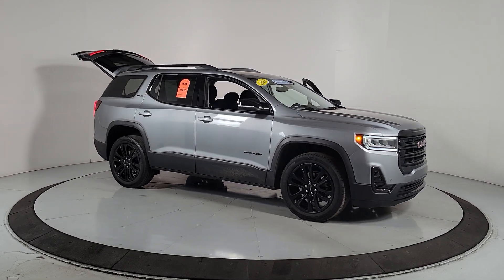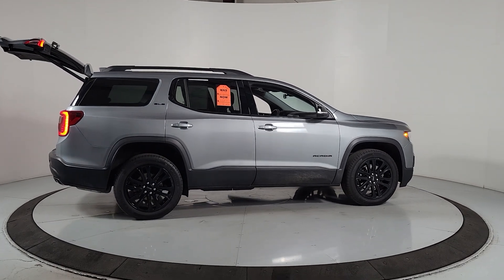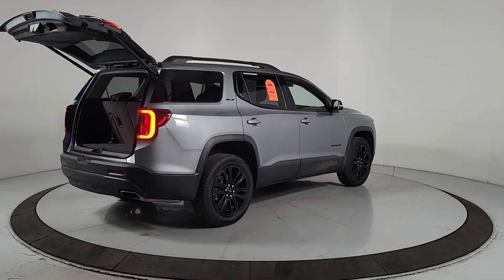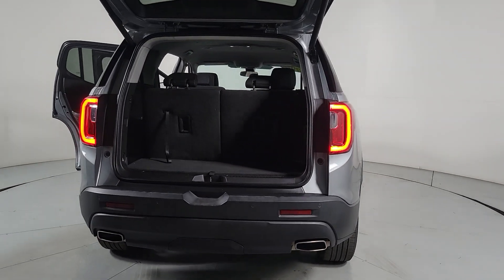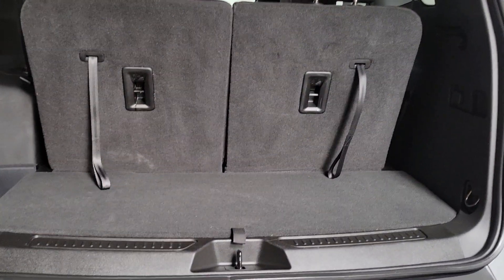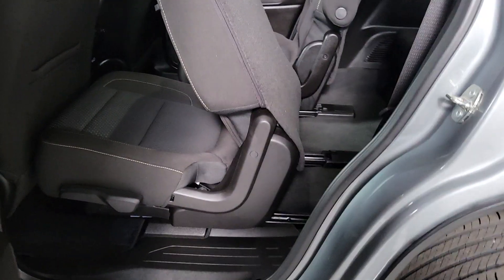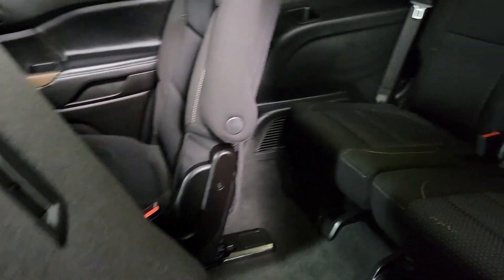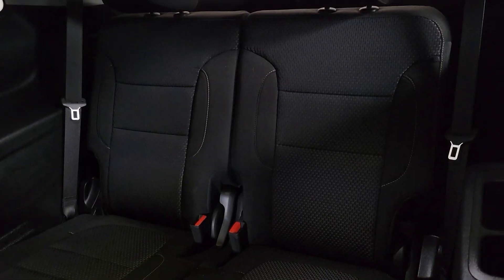2023 GMC Acadia Prescott, Flagstaff, Phoenix, Bullhead City, Havasu, G53458A1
Sterling Metallic Used 2023 GMC Acadia available in 1006 Commerce Drive, Prescott, Arizona at Findlay Buick GMC Prescott. Servicing the Prescott, Flagstaff, Phoenix, Bullhead City, Havasu, area.

Welcome to Findlay Buick GMC in Prescott AZ. We can deliver nationwide... We have multiple locations with over 600 cars in stock. This GMC Acadia is equipped with the following options:brbrbrAWD Jet Black Cloth.brbrbrCARFAX One-Owner. Clean CARFAX. Certified. Sterling Metallic 2023 GMC Acadia SLE AWD 9-Speed Automatic 2.0L TurbochargedbrbrRecent Arrival! 22/27 City/Highway MPGbrbrGMC Certified Pre-Owned Details:brbr  * Vehicle Historybr  * 172 Point Inspectionbr  * Limited Warranty: 12 Month/12000 Mile (whichever comes first) from certified purchase datebr  * Warranty Deductible: $0br  * Transferable Warrantybr  * 24 months/24000 miles (whichever comes first) Certified Pre-Owned Scheduled Maintenance Plan and 3 days/150 miles (whichever comes first) Vehicle Exchange Program. SiriusXM 3-month trial subscriptionbr  * Roadside Assistancebr  * Powertrain Limited Warranty: 72 Month/100000 Mile (whichever comes first) from original in-service date